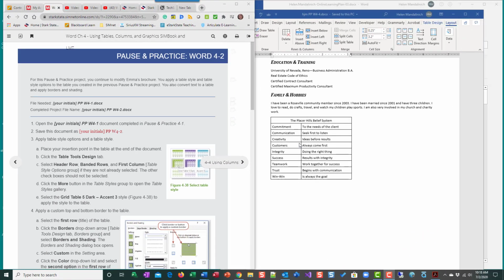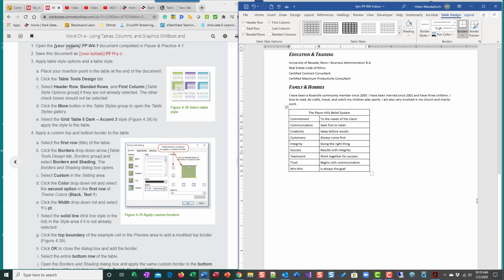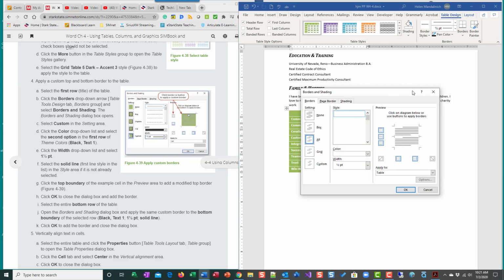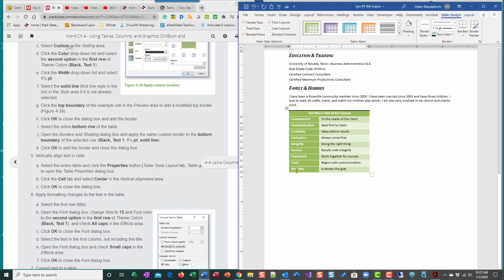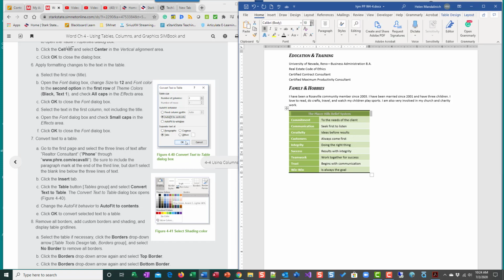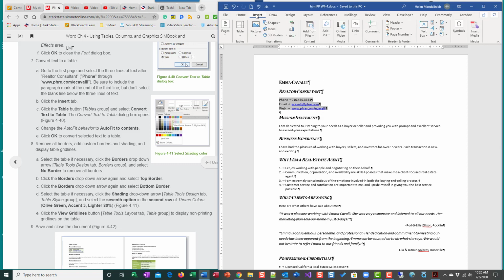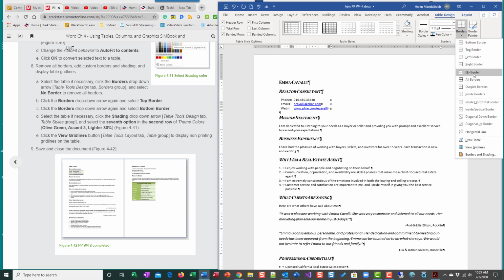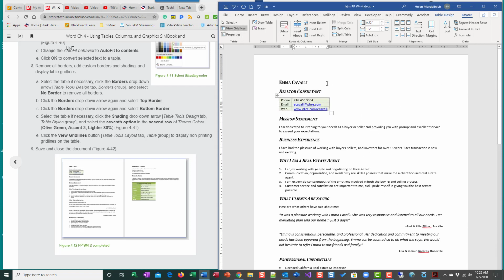Word Ch 4 PP 4 2